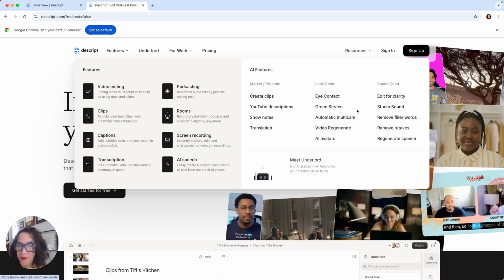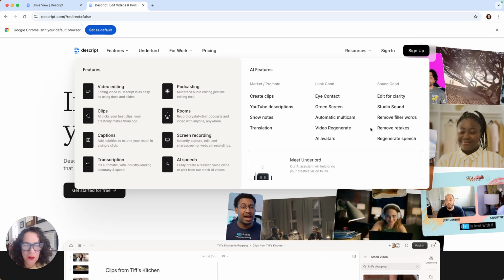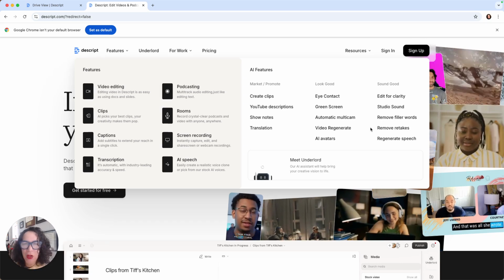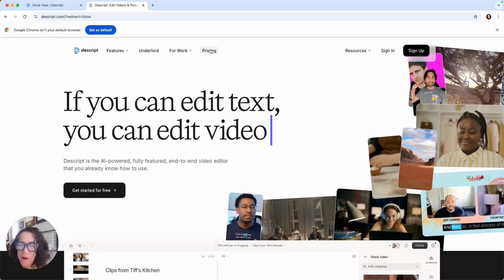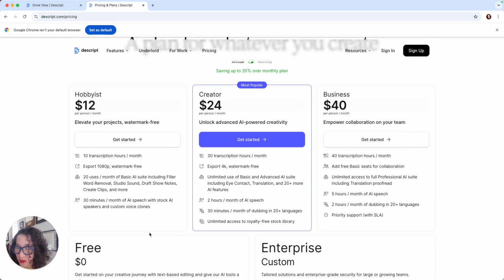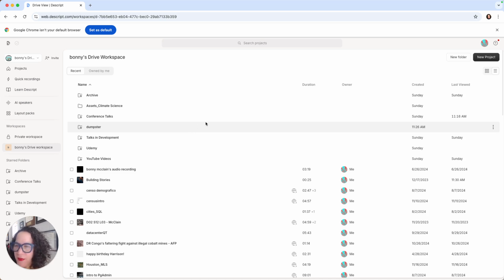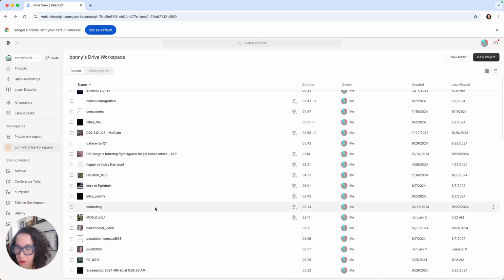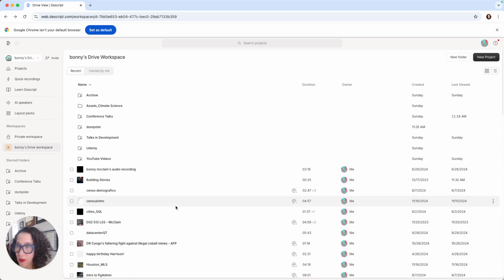Quick tutorials to introduce you to digital storytelling and geospatial science